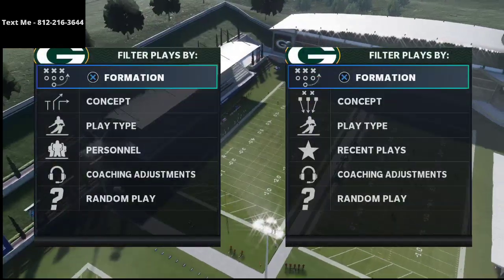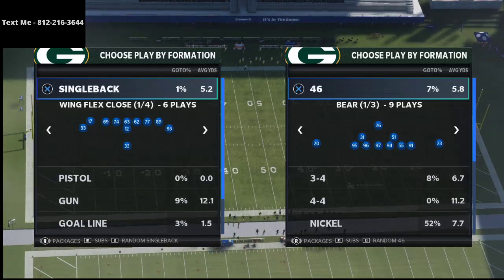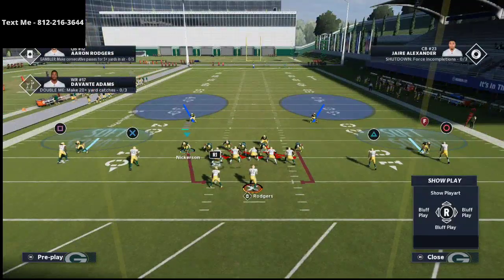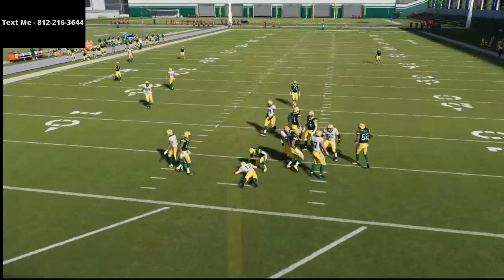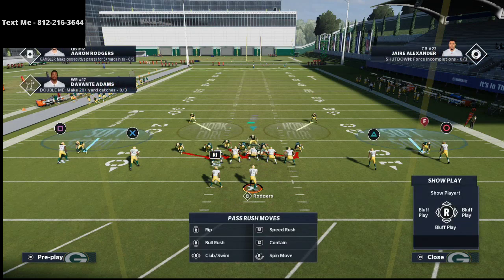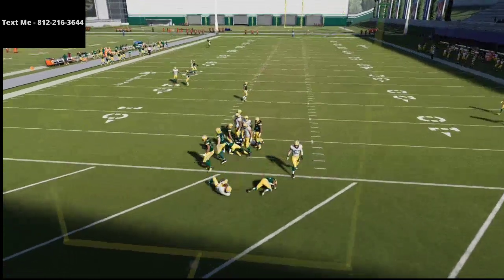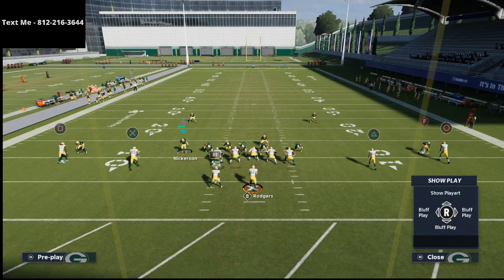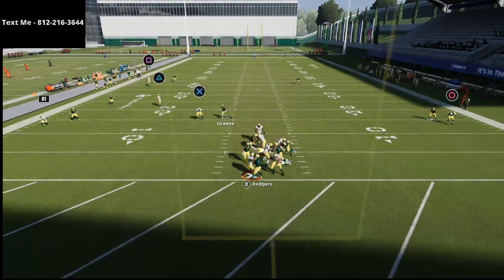This Blitz Destroys Blocked Running Backs| Nickel Normal Free Mini Scheme| Madden 21 Defensive Tips